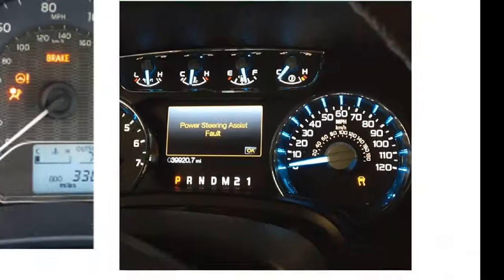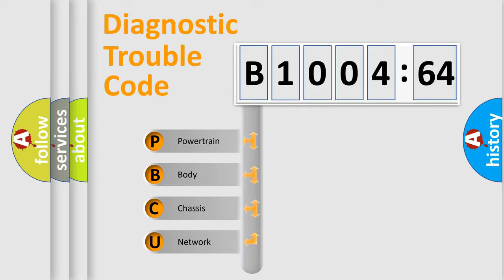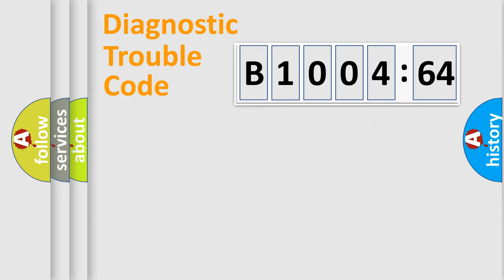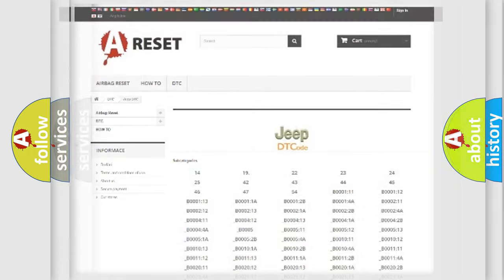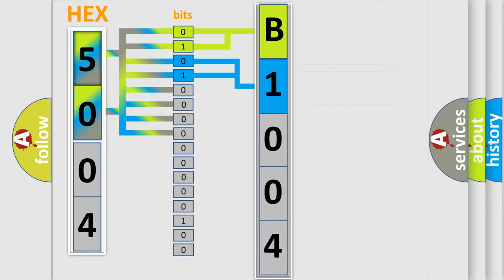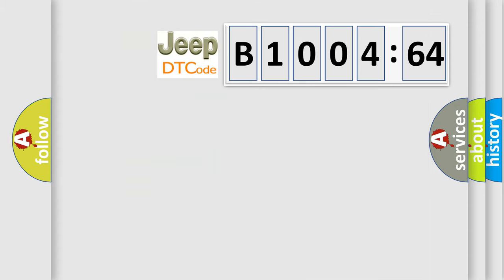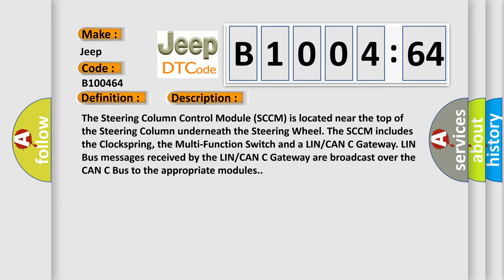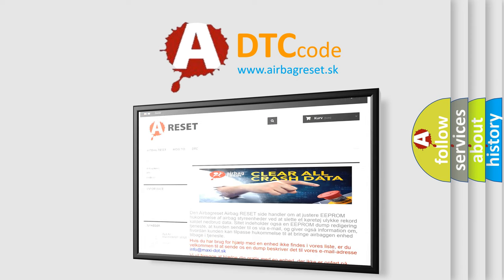DTC Jeep B1004-64 Short Explanation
Contents:
0:21 Basic DTC analysis according to OBD2 protocol standard.
1:48 Insight into programming
2:58 A diagnostically understandable description of the Diagnostic Trouble Code
3:05 Basic error definition

Make:
Jeep
Code:
B1004 64
Definition:
Steering Angle Sensor Internal-Component Internal Failure
Description:
Cause:
Steering Column Control Module (Sccm)
Failure Type: